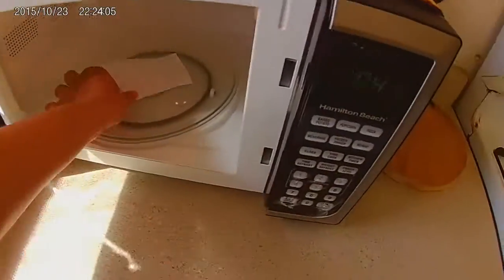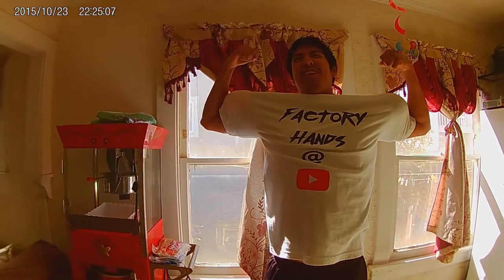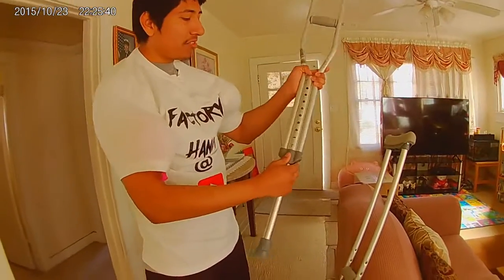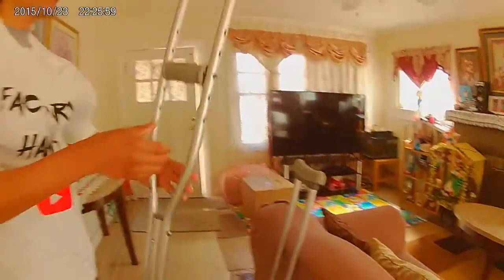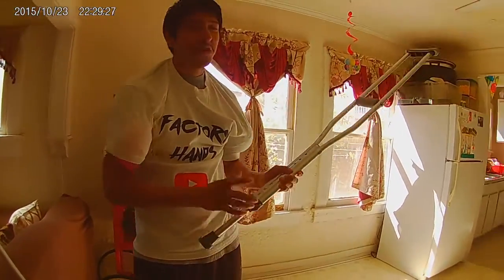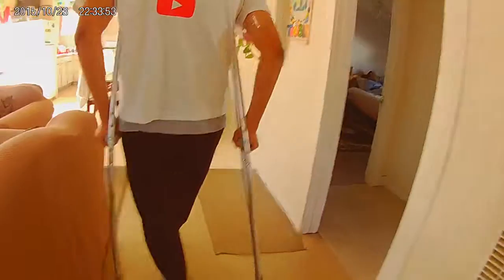How to use crutches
No crutches were harm in the making of this video